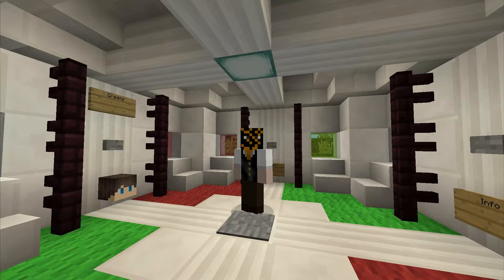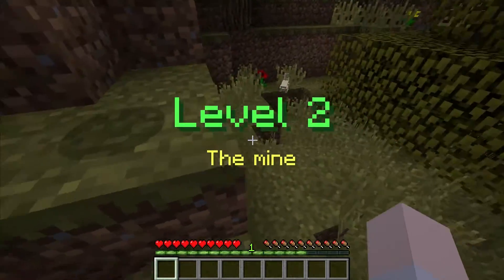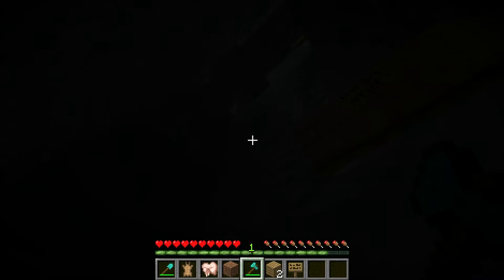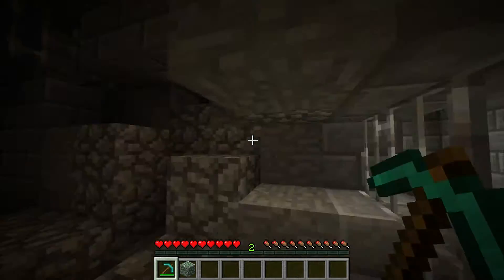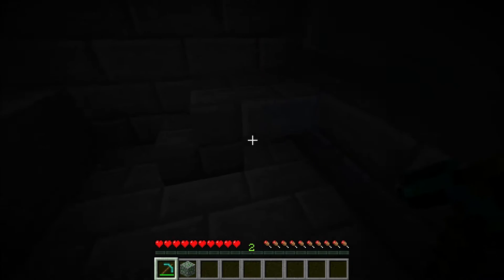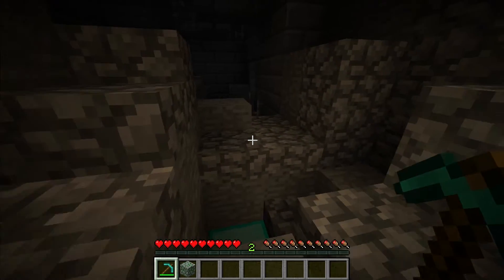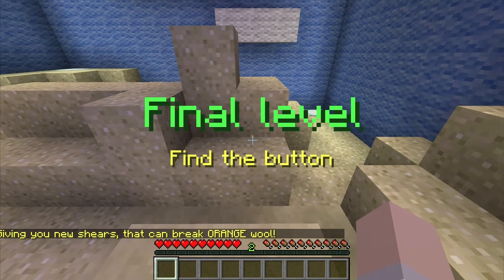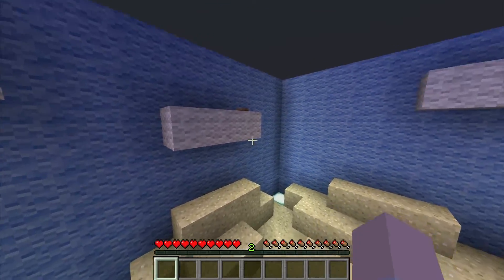Mindgames | Minecraft Custom Map by ZertexGames